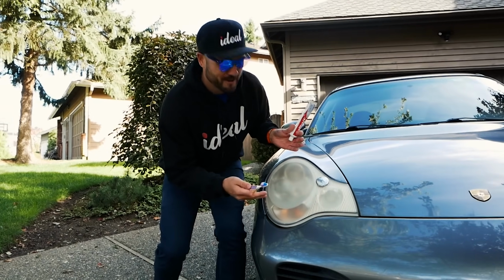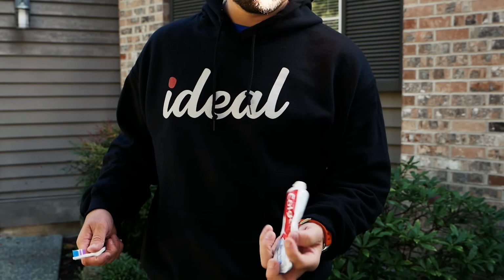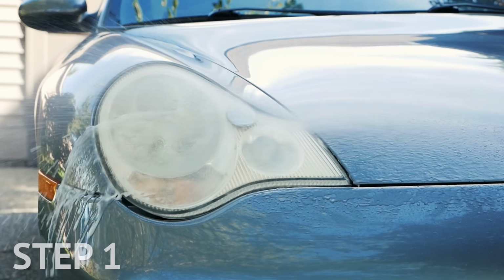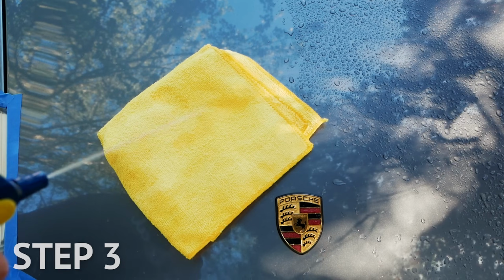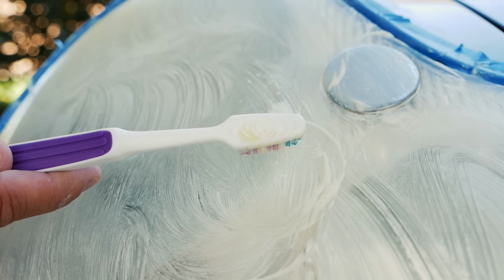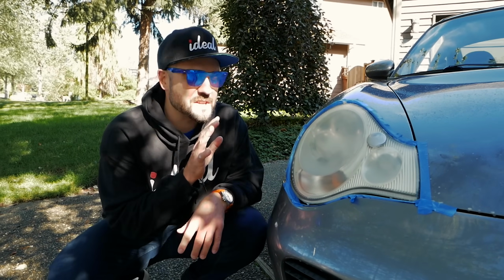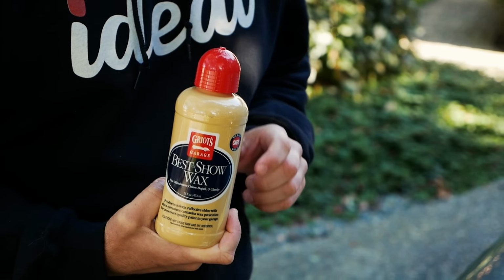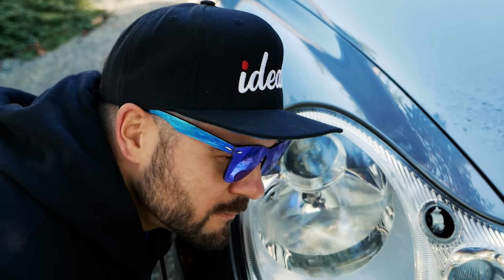The TRUTH about Restoring Headlights with TOOTHPASTE!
►Snag An Ideal Shirt Or Slap!

Ideal Cars is at the center of shifting the way next generation car enthusiasts buy, drive and enjoy Ideal Cars! We are regular guys just like you, but what makes us different is our goal going into every Ideal Car ownership is to drive the car for free, or make money doing it! Join the movement!
Life's Short. Drive Ideal Cars.

Can you really restore headlights with toothpaste? In this video, we show you a step by step process to get your headlights looking like brand new!

Intro Soundtrack: Getaway - Oliver Michael
Body Soundtrack: Call On Me - Kick Lee